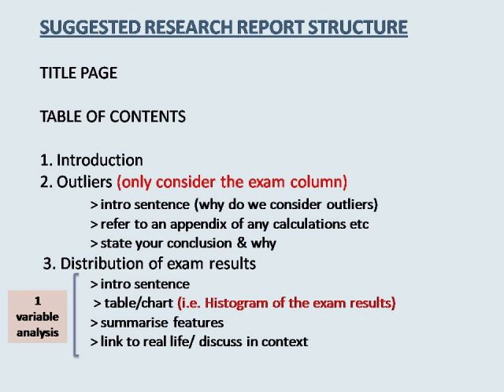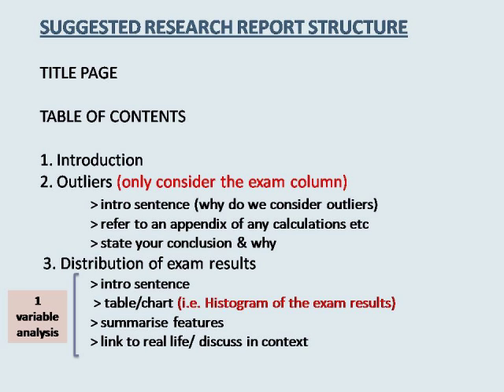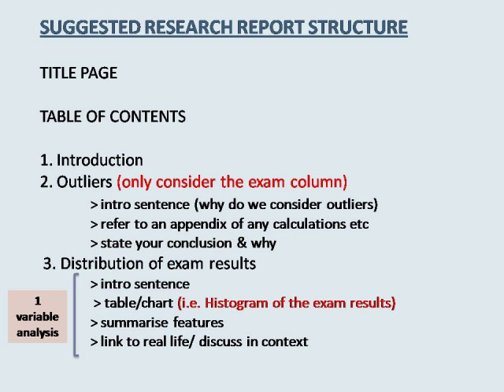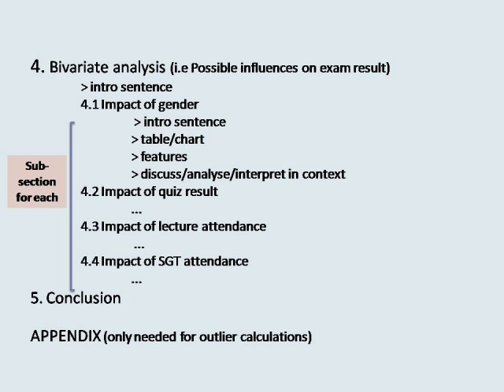BSB123 15se1 - Report help (part 1)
BSB123 research report task